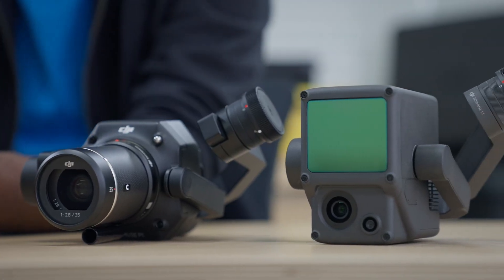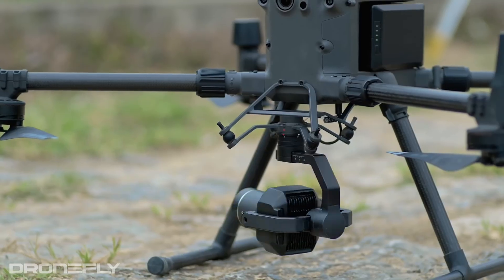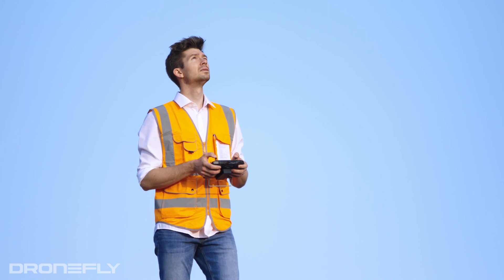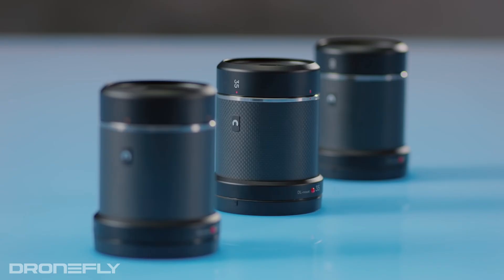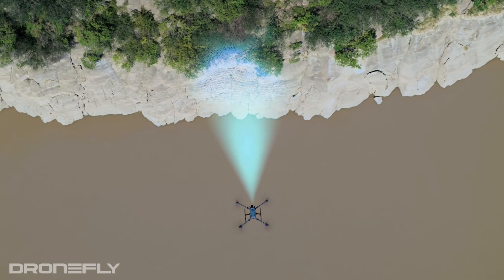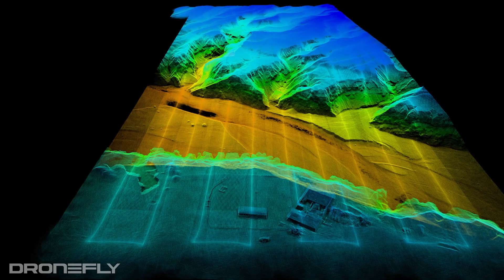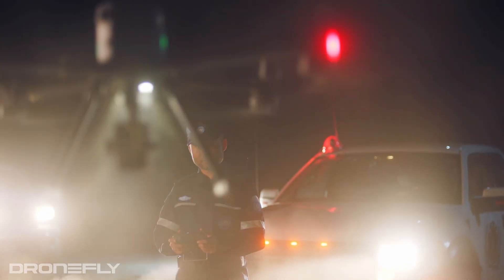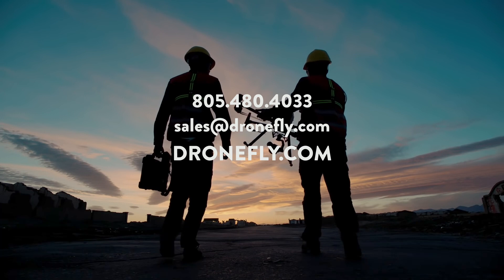Which Payload For The Best Drone? | DJI P1 vs L1 Breakdown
Daniel gives us the breakdown of how the DJI Zenmuse P1 and L1 stack against each other as premium drone payload options for mapping, surveying, and inspection use cases. Find out which of these powerful payloads from DJI would make the best choice for your needs!

Like our comparison between these two powerful drone payloads?

Like our video content?